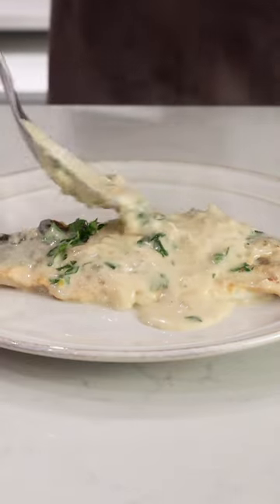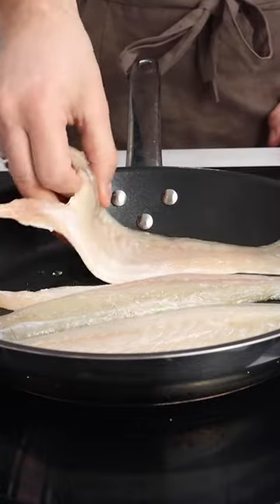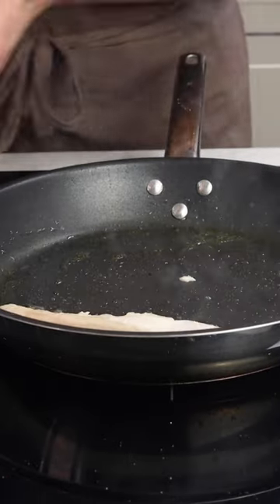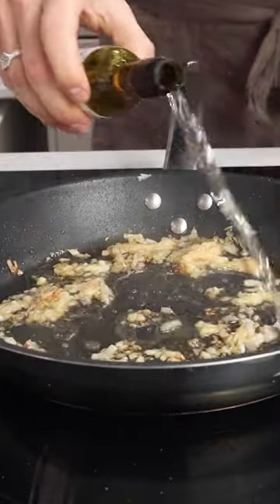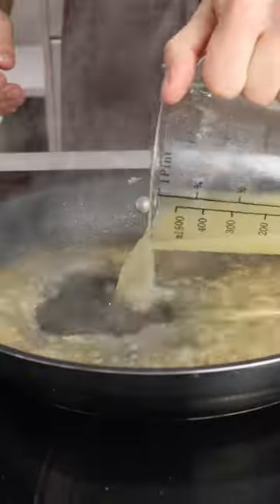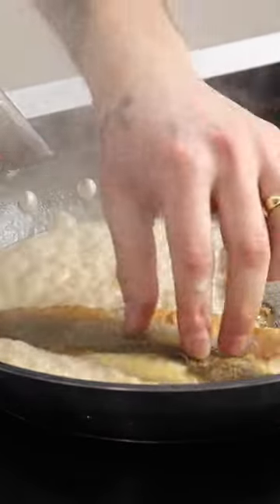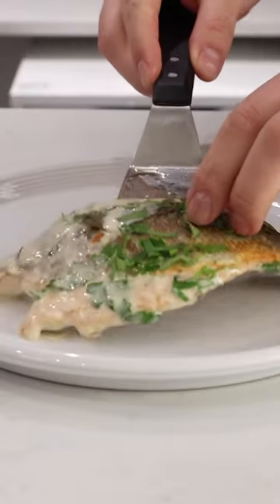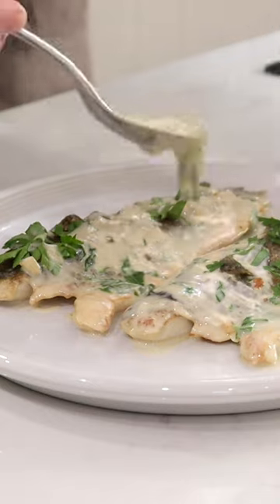Creamy Sea Bass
Creamy Sea-bass. So simple, all in one pan, no fuss and cooks in under 20 minutes. Thats your lunch sorted!

Ingredients:
3 sea bass fillets
75 ml white wine
100ml Fish stock
2 Shallots
1 Garlic clove (grated)
50ml heavy cream (double cream)
Fresh Parsley

Method:
Place your fish fillets into a pan skin side down, 5 mins of cooking should get this skin crispy then remove (don’t flip) to the same pan, add some oil then sweat down your shallots and garlic, deglaze with your white wine, cook that out then add your fish stock. Let that simmer until reduced then add your cream. Once the sauce has thickened add your fish back in (flesh side down this time) and then turn the head off. Finish with some fresh parsley and then serve. Enjoy!